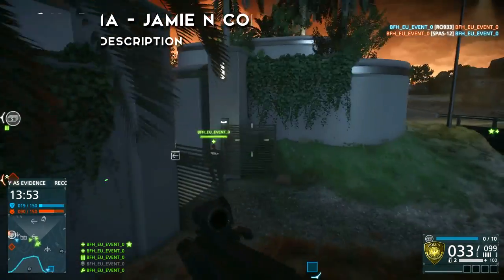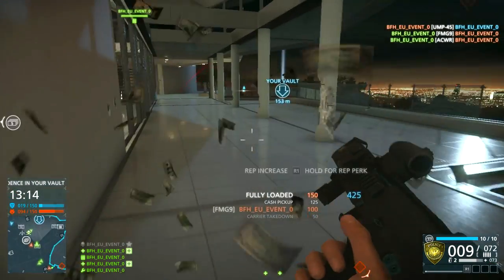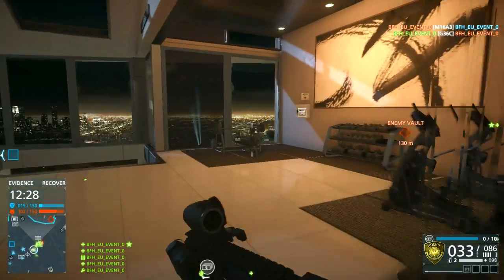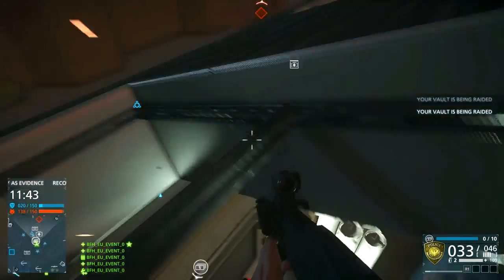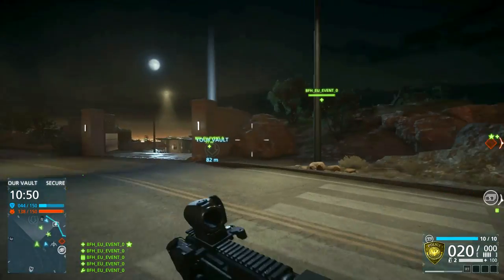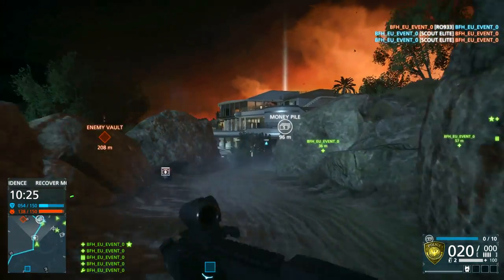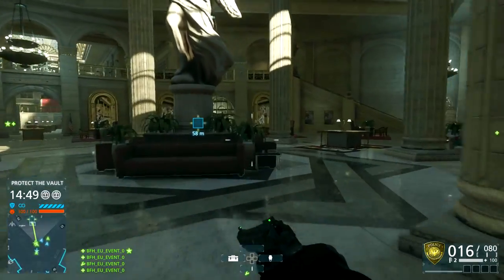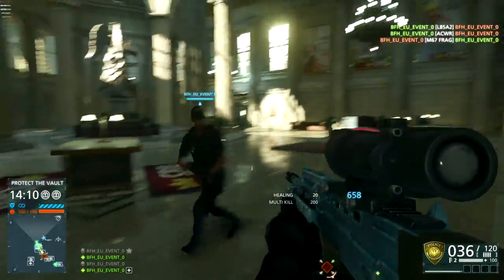► HOLLYWOOD HEIGHTS + L85A2! | Battlefield: Hardline - PS4 Multiplayer Gameplay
Footage of the Heights map, and L85A2 on Bank Job! :D